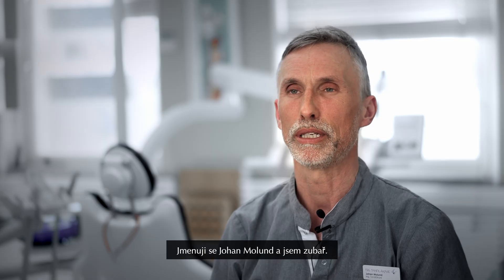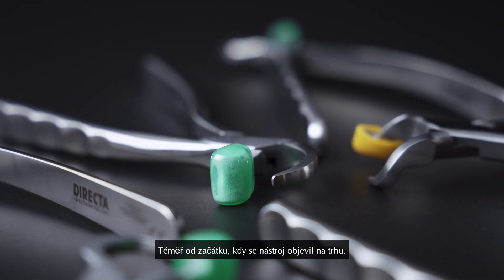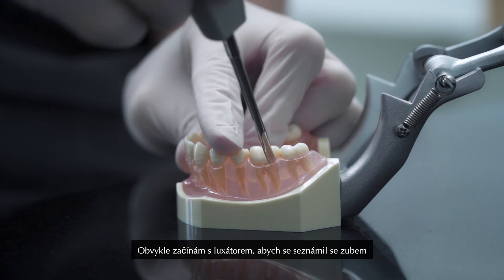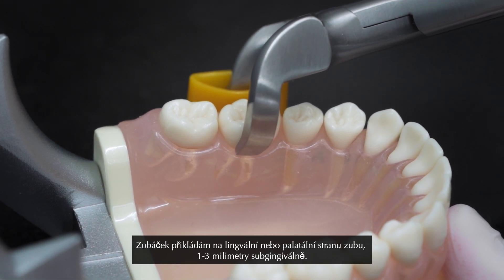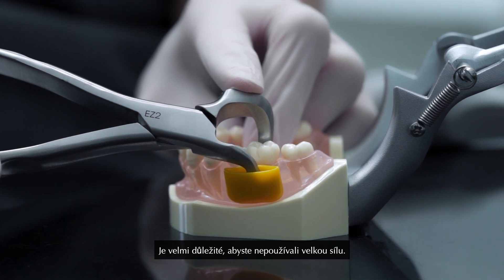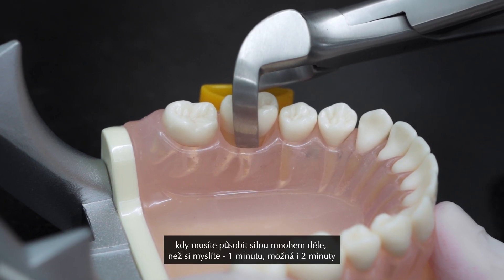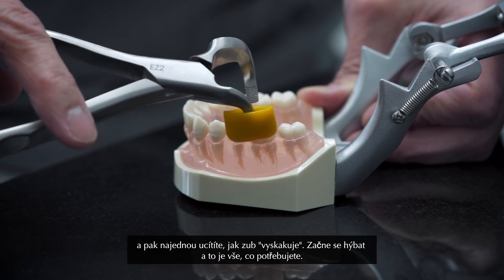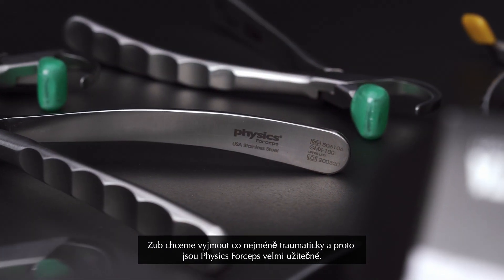(CZ) Physics Forceps | Extraction Workflow With Dr. Johan Molund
Johan Molund has been running his own clinic outside Stockholm for 22 years, and for the past 10 years he has been working with the Physics Forceps by Directa. In this video he will guide you through his workflow when extracting difficult teeth with the Physics Forceps.